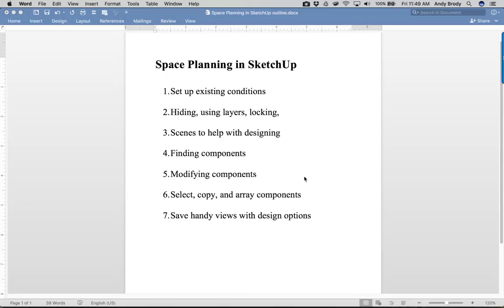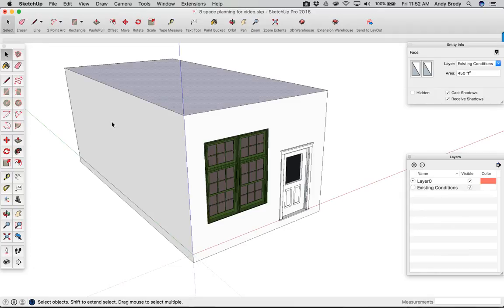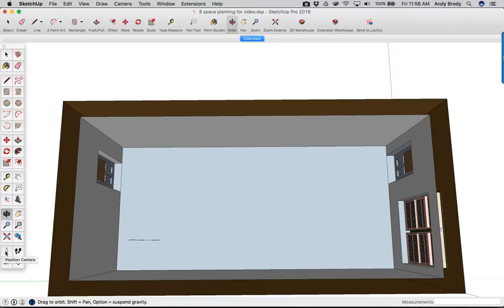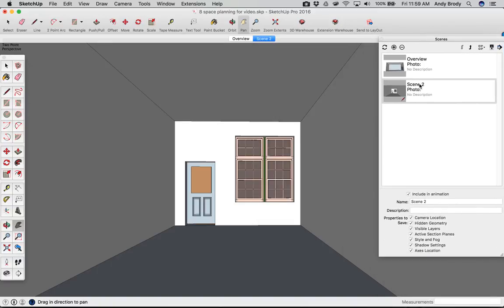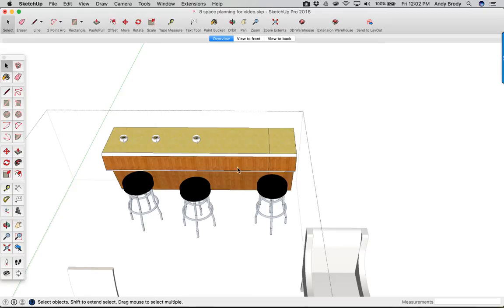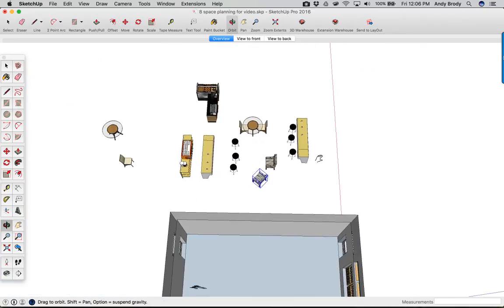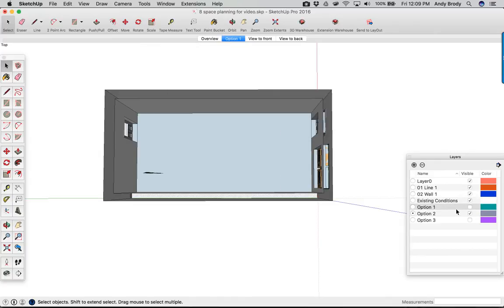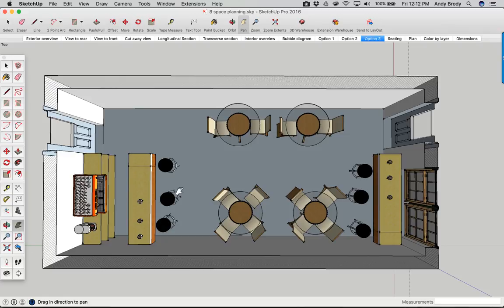Space planning in SketchUp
Setting up a model of existing conditions for an interior design space planning project, which in this case , is creating a cafe.